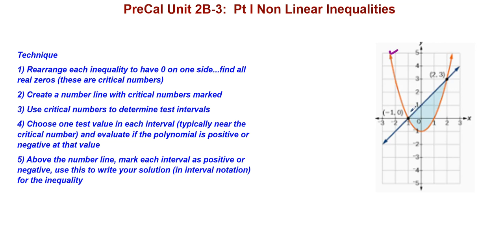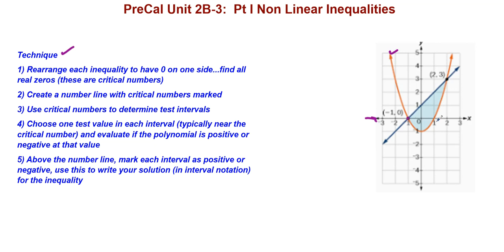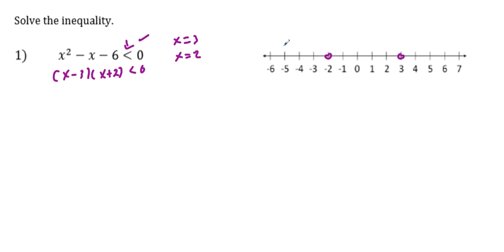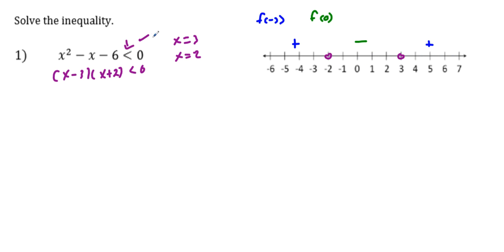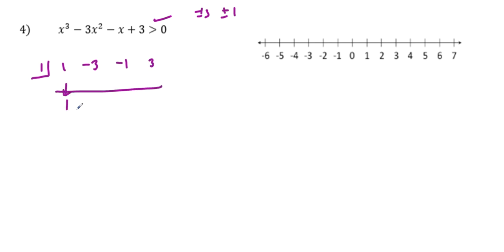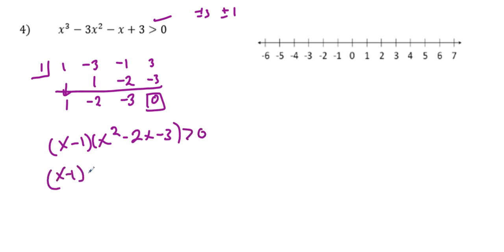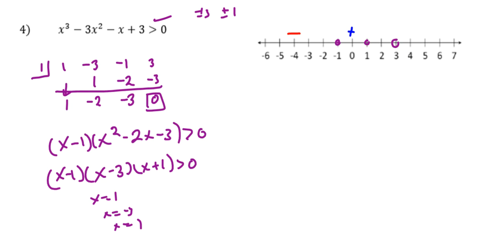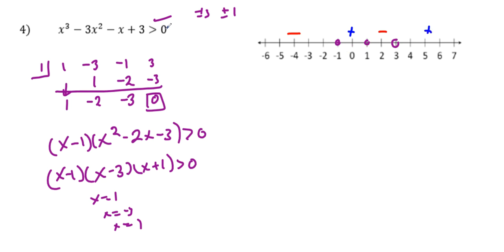PreCal Unit 2b 3 Pt I Non Linear Inequalities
Part I of the day's lesson, starting of with non-linear inequalities, two basic examples.  2nd Part is more in line with our objective.